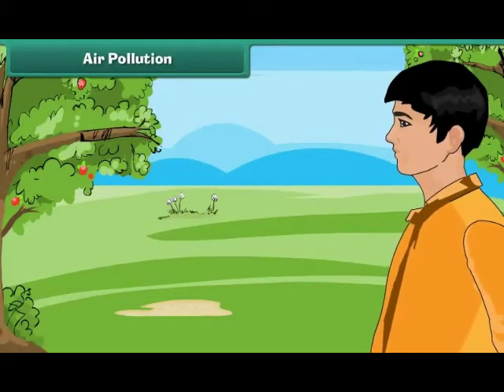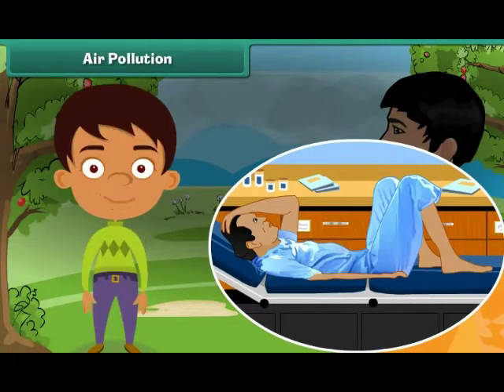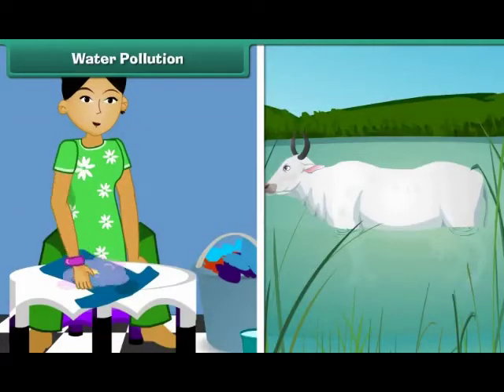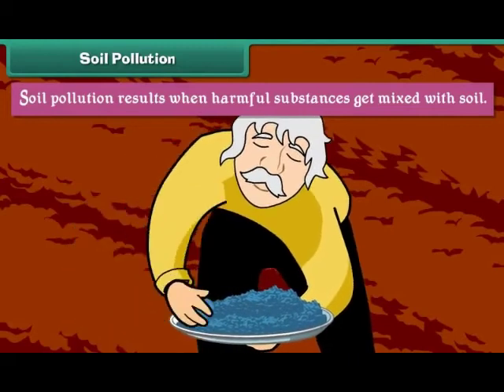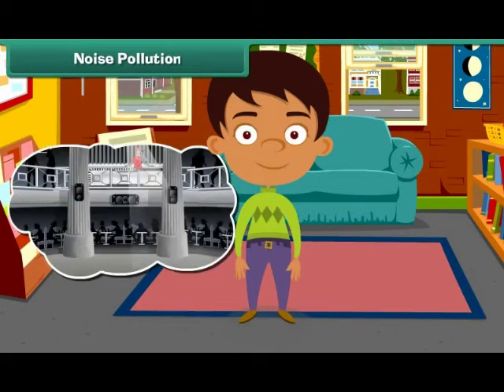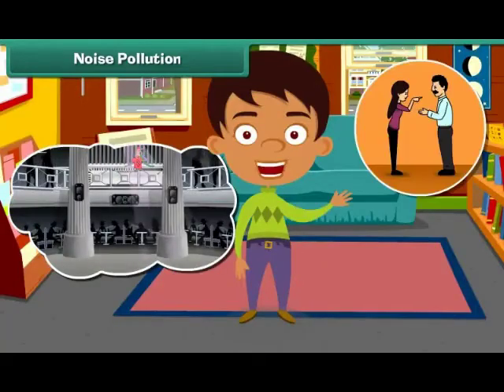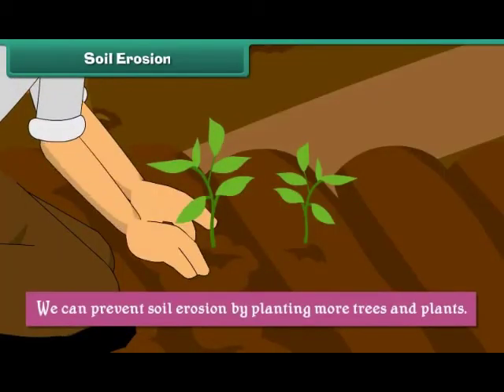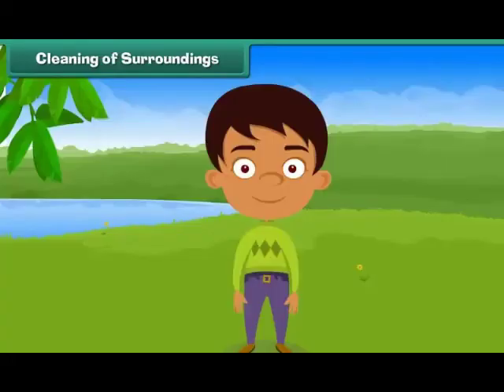Our Surroundings | EVS | 3rd Class | English Medium